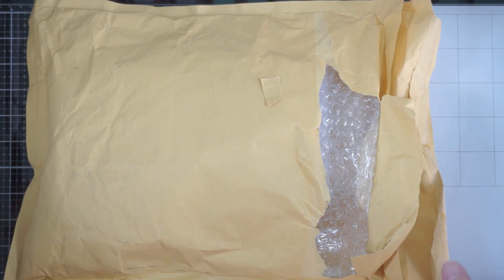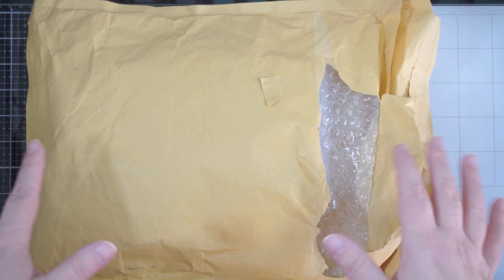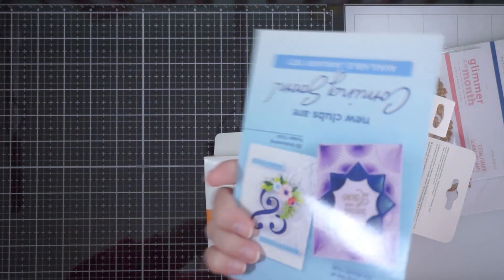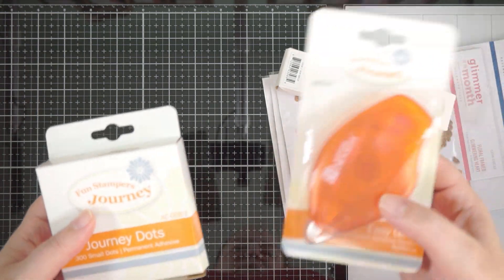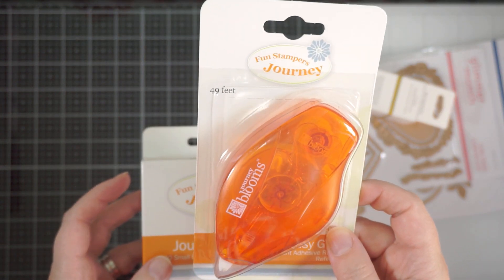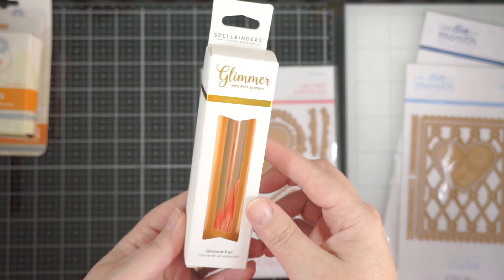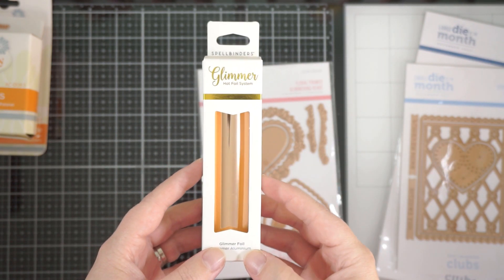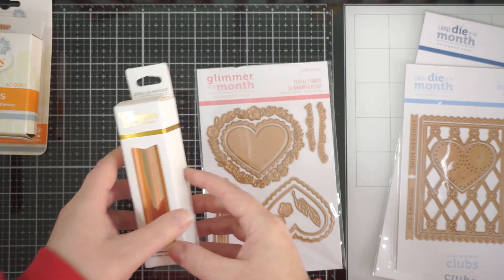Unboxing The Awesome Spellbinders December 2022 Glimmer & Cut Value Club Kit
❤SUPPLIES❤

❤FIND ME❤

❤MUSIC❤

❤CREDIT❤